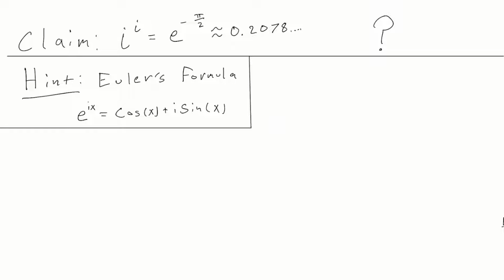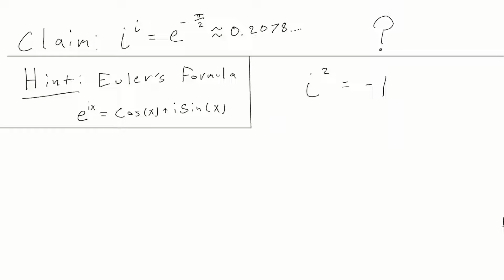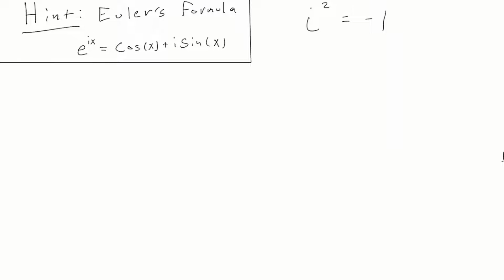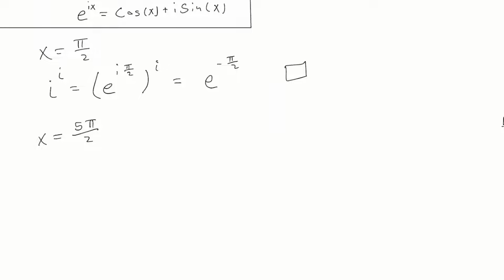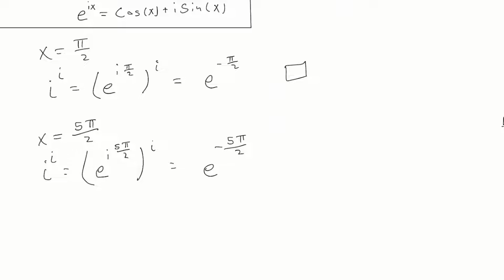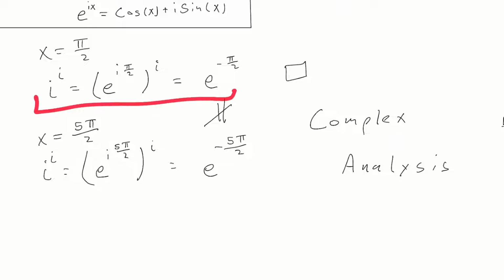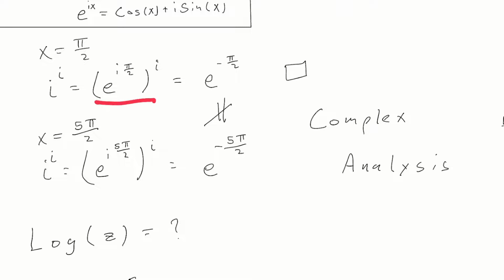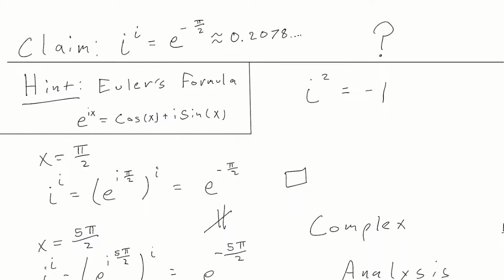Why exponentiating by a complex number can be dangerous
In this video, I go over some of the problems that can happen when you exponentiate by a complex number and why branch cuts become important to know about.